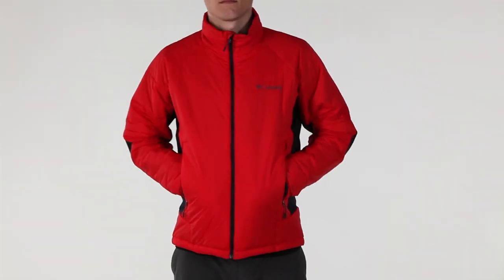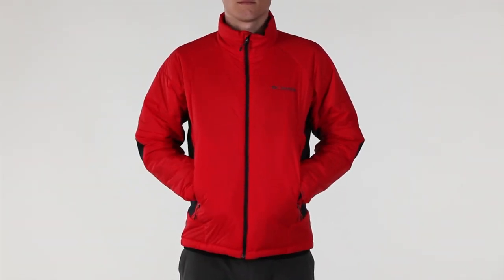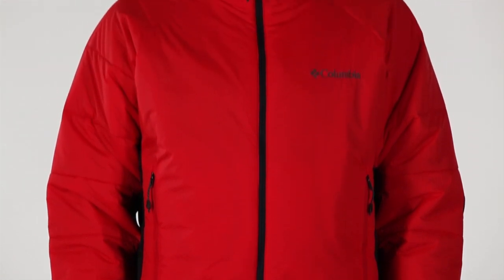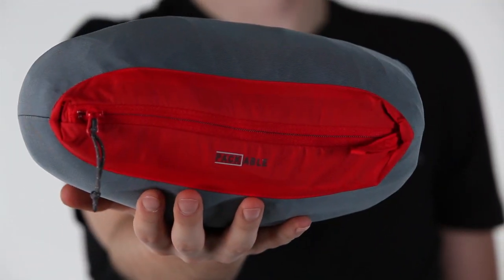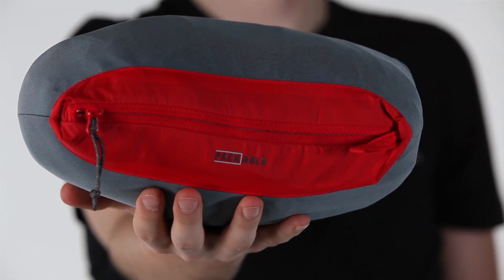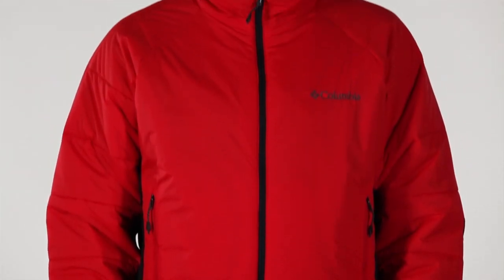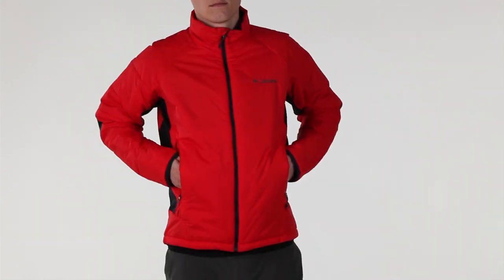Columbia Sportswear - Fall 2013 Mens Premier Packer Hybrid Jacket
Fall 2013 Columbia Sportswear Men's Premier Packer Hybrid Jacket.